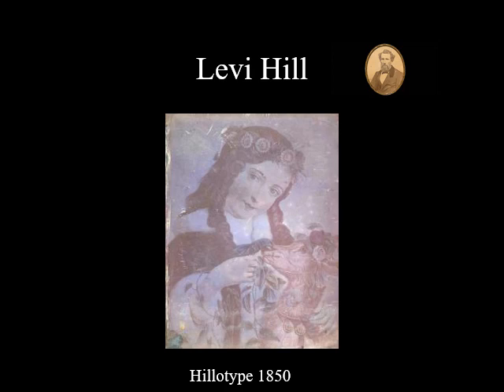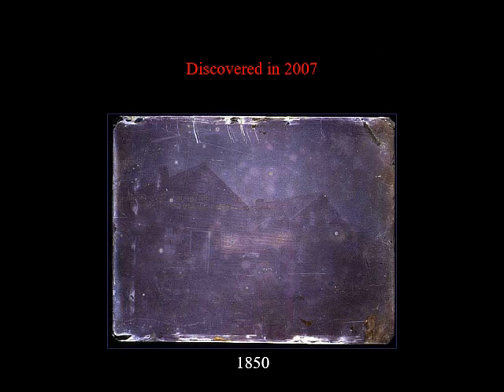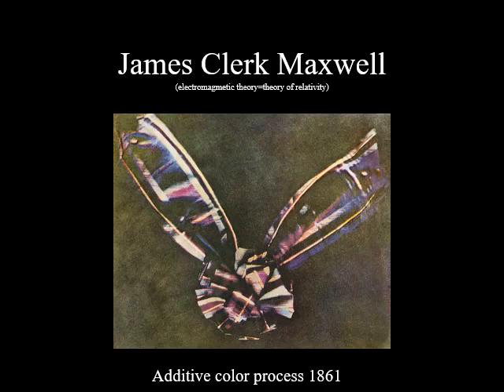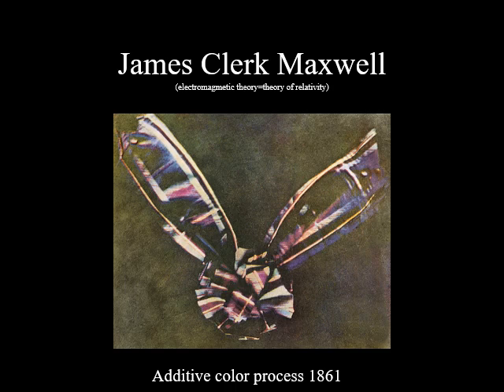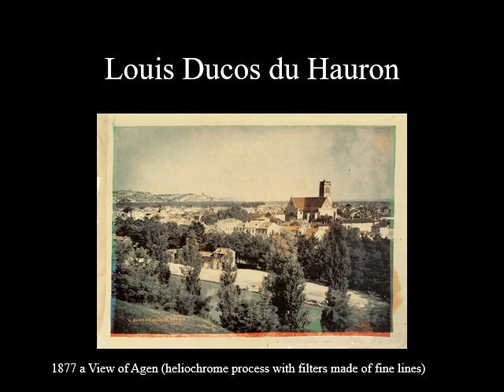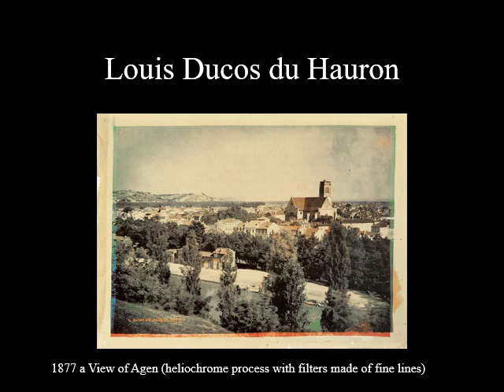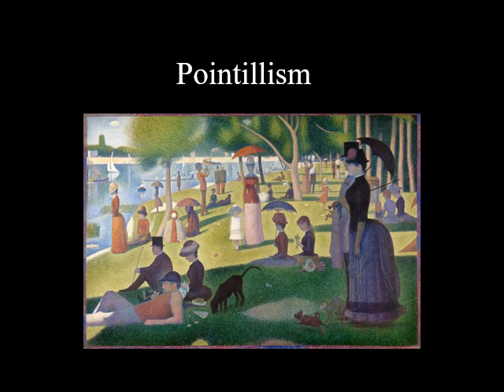9 COLOR A